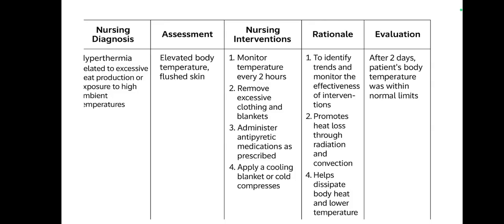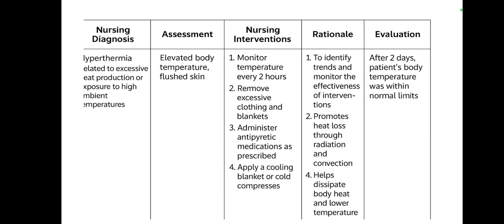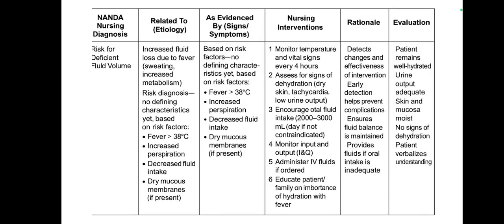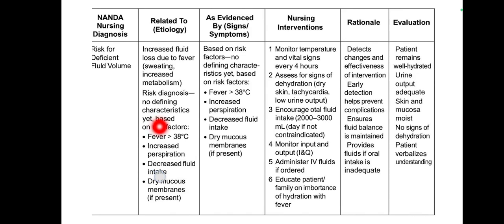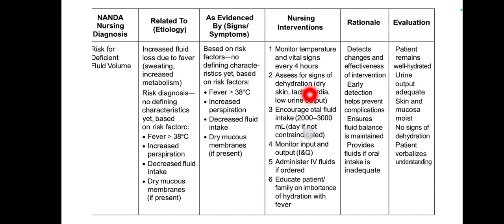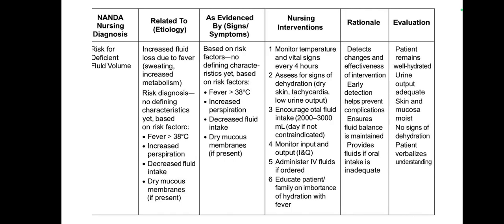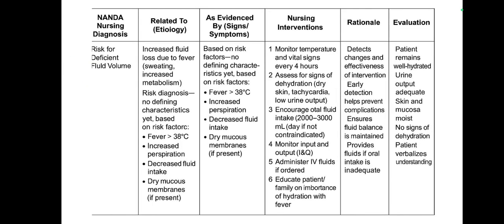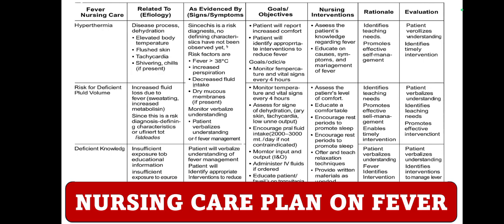Nursing Care Plan On Fever#NCP on fever#nursing care plan#nursing#gnm#b.sc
Nursing Care Plan On Fever#NCP on fever#nursing care plan#nursing#gnm#b.sc#medical#ncp